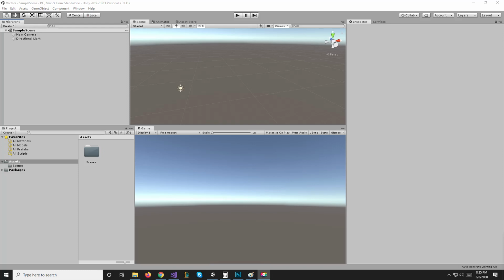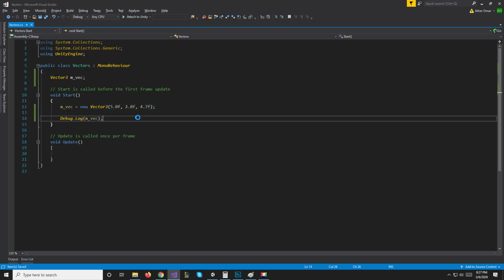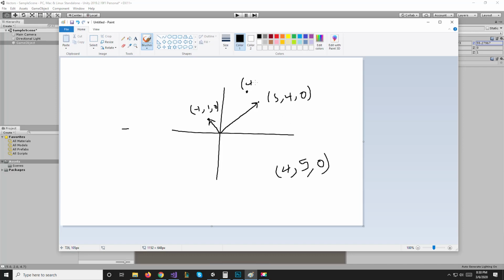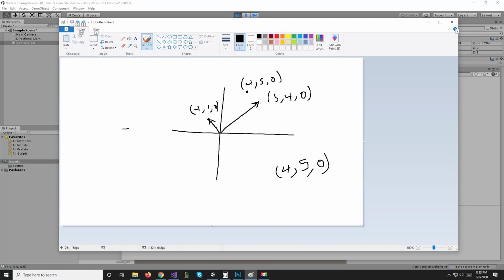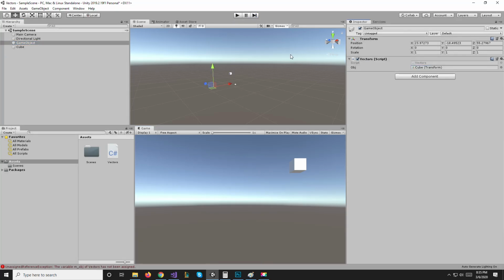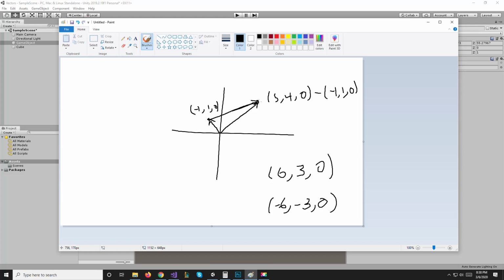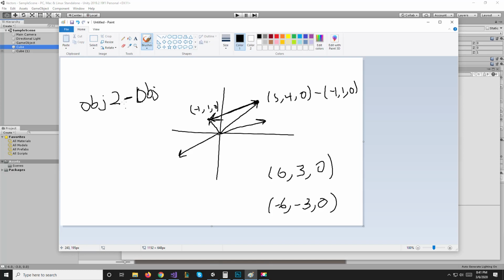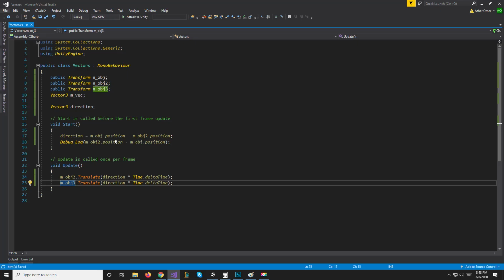Unity Tutorials: Vectors Intro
This video is an intro to a series of videos about vector math in unity.